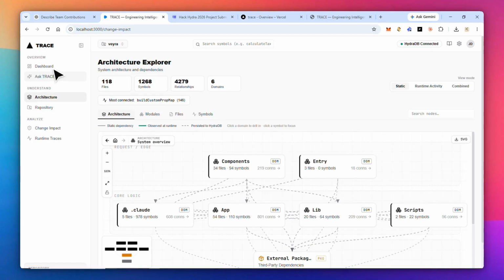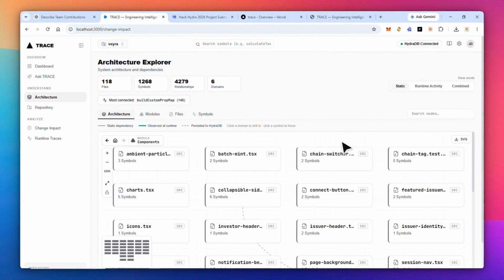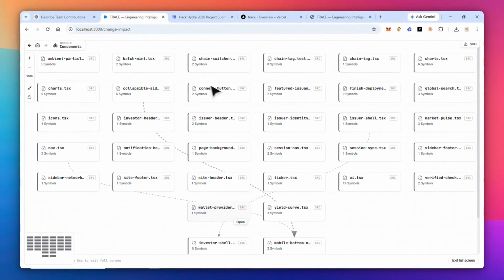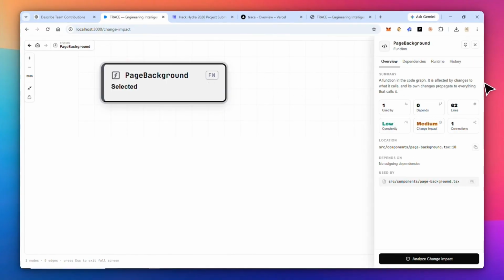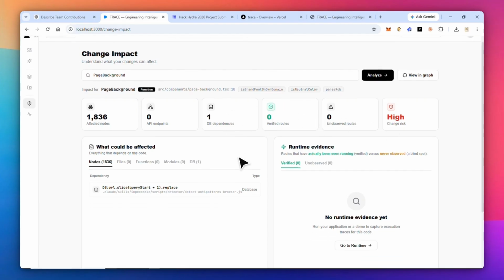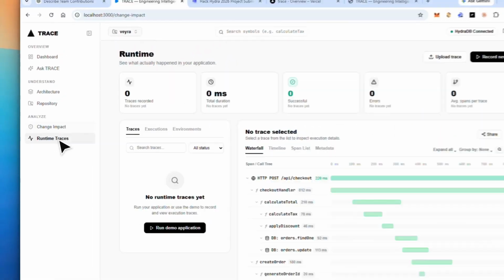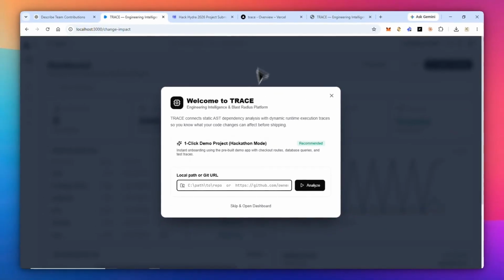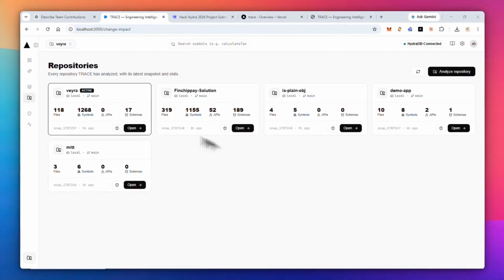TRACE powered by HydRADB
TRACE — Engineering Intelligence for Understanding Your Codebase

Modern codebases are difficult to understand because knowing what the code *can* do is different from knowing what it *actually* does at runtime.

**TRACE** bridges that gap by combining **static code architecture** and **real runtime execution data** into one connected graph.

In this demo, I showcase how TRACE:

* 🔍 Analyzes a repository and maps its architecture using TypeScript AST analysis
* 🕸️ Builds a connected graph of repositories, files, functions, APIs, and dependencies
* ⚡ Captures real execution paths through runtime instrumentation
* 🔗 Connects runtime execution back to the underlying source code
* 📊 Lets developers explore architecture, dependencies, and execution flows through a unified dashboard
* 💬 Provides repository-aware analysis and Q&A for understanding unfamiliar code
* 🧠 Uses HydraDB as the graph layer connecting static architecture with dynamic runtime behavior

The goal is simple: help developers answer **“What can happen in this codebase?”**, **“What actually happened?”**, and **“How are they connected?”** from one place.

Built solo for the HydraDB hackathon.